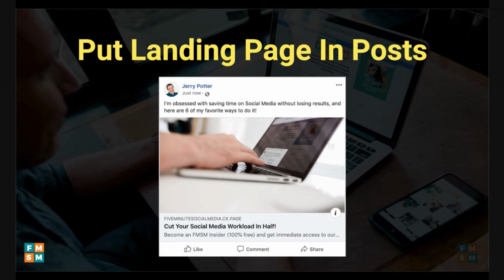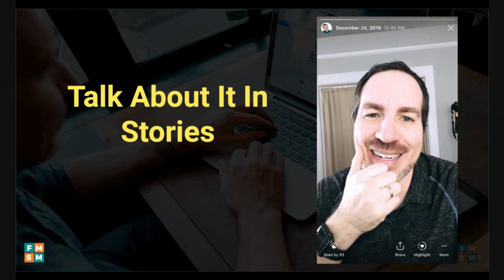Social Media Strategies To Grow Your Email List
Email is great for nurturing and selling, but how do you get new people on your list? Social media is an amazing (and mostly free) tool for this, and I"ll show you how in this lesson.

Already have an email list? Have ConvertKit migrate your list for free

This is part of a 6-video Masterclass (totaling about 42 minutes) that is not listed publicly on YouTube, but you can bookmark, share and watch the whole thing here: